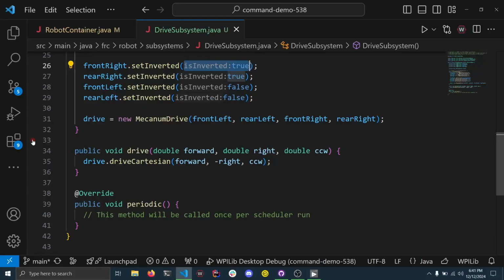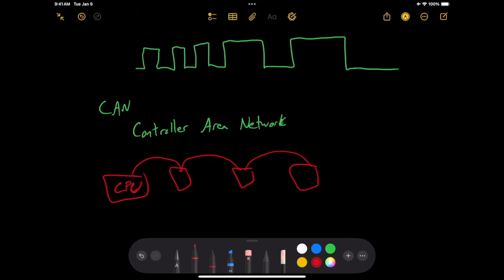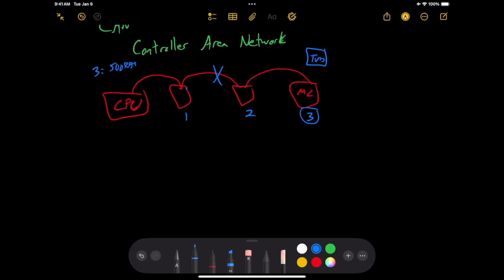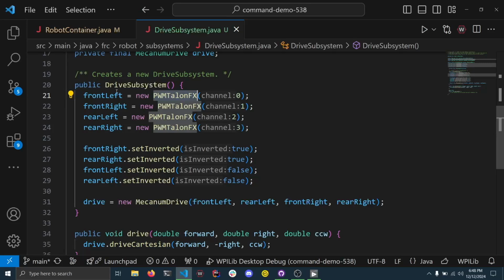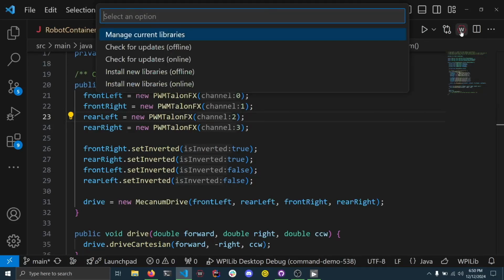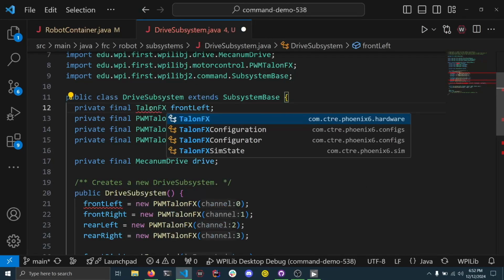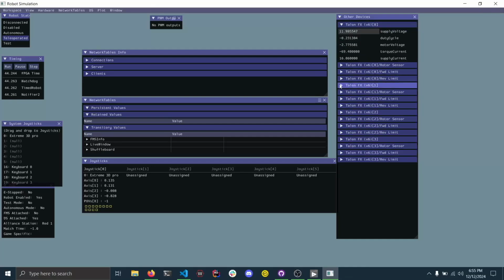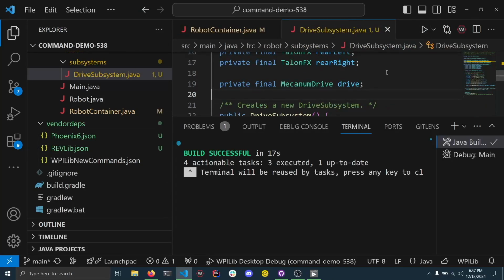Session 06.04 - CAN and Vendor Dependencies